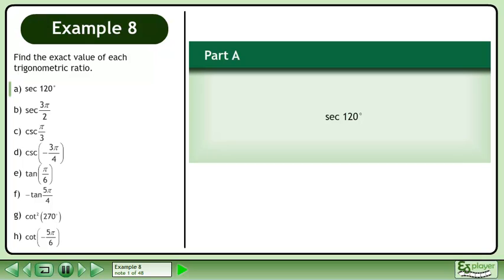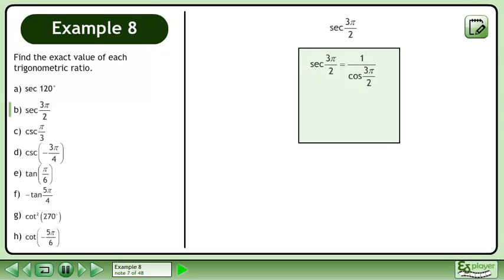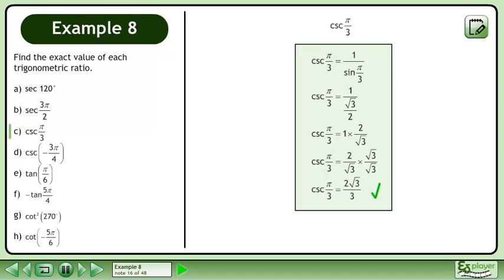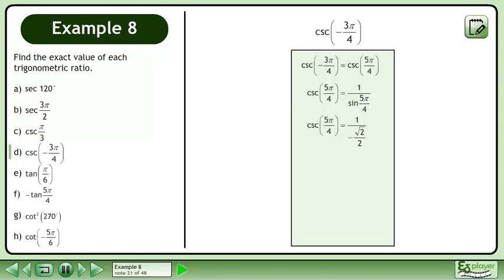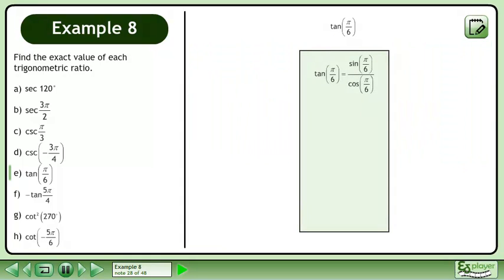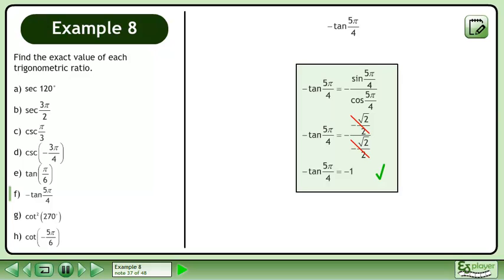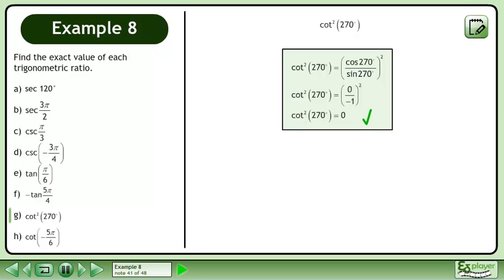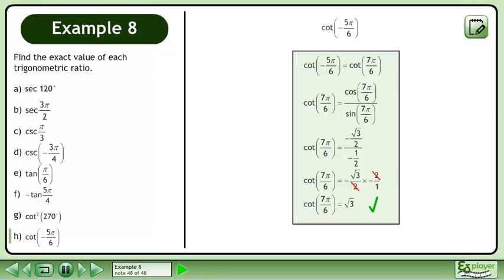The Unit Circle - Example 8